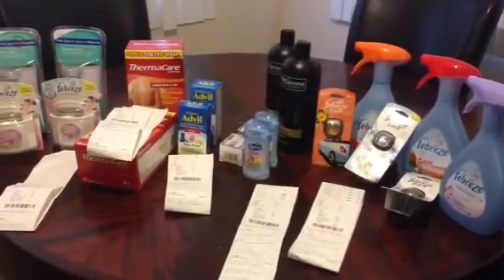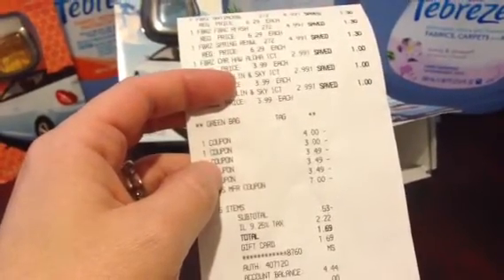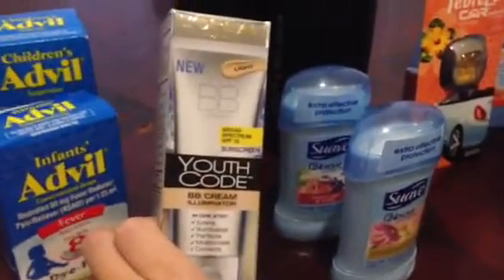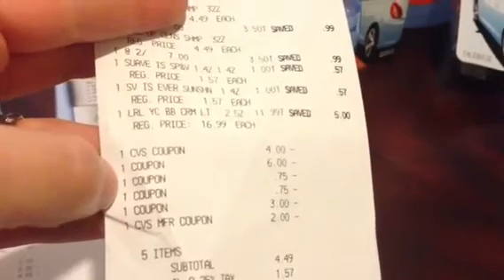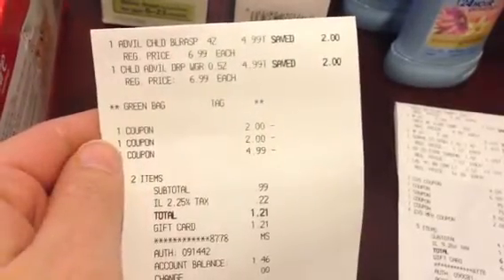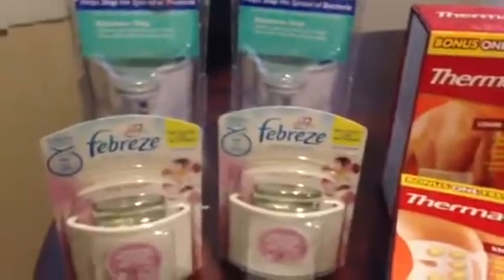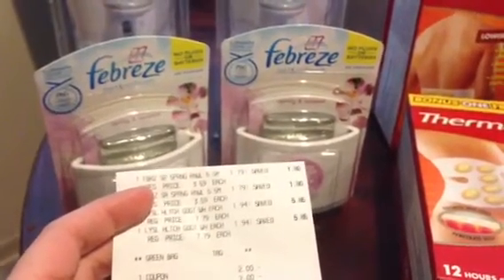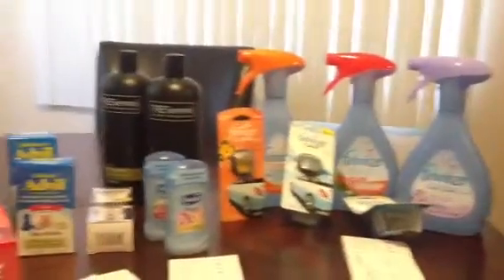Cvs 1/27/13 haul $ maker$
(1) $3/3 Febreze products RP 12/09
(3) Buy one Febreze air refreshe get one car vent clip free
(1) $2/2 tresemme haircare products (cvs red box)
(2) .75/1 Suave Deodorant RP 1/27
(1) $3/1 Loreal youth code mointurizer or face product
(1) Childrens Advil Bogo Facebook N/A
(2) $2/2 Childrens Advil peelie
(2) Thermacare $3/1 IP
(2) Lysol no touch handsoap dispenser $2/1 SS 1/6
(2) Febreze car vent clip or set and refresh $2/2 P&G 12/30

I also use some extra care bucks and 2 4/20 cvs coupon
Transactions were broken up in to four and not all done at same store.

Happy couponing!!